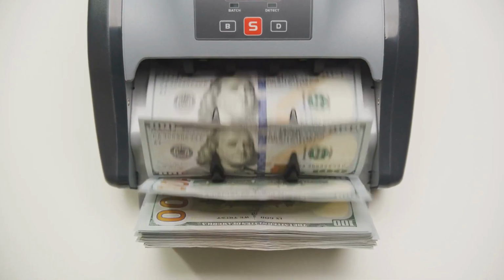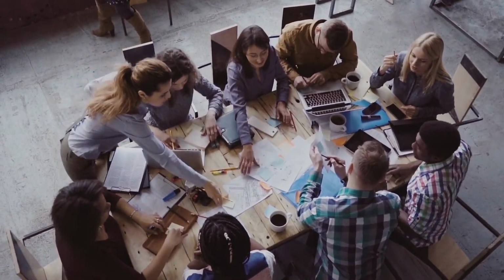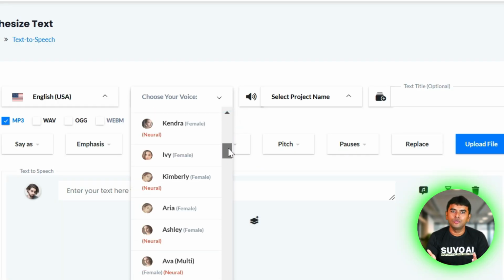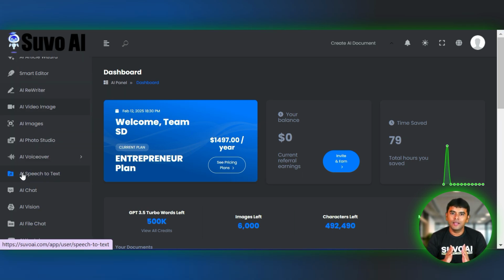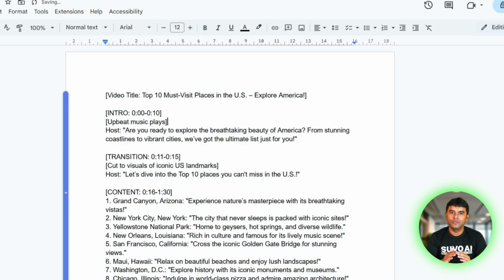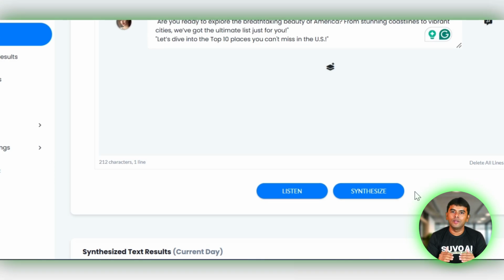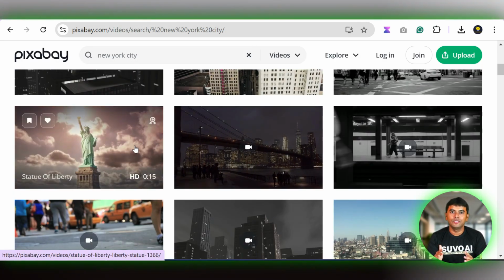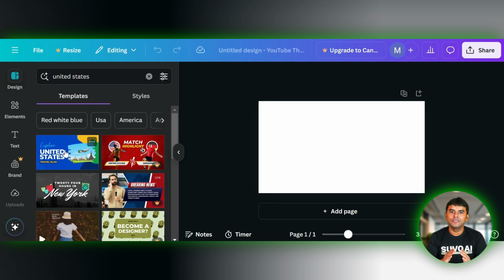How to Start a YOUTUBE AUTOMATION BUSINESS in 10 Minutes!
Have you ever wanted to create a successful YouTube channel without showing your face? In this step-by-step tutorial, I reveal how to automate the entire video-making process using 6 powerful FREE tools. Learn how to generate engaging scripts, create professional voiceovers, source stunning visuals, and design eye-catching thumbnails—all in under 10 minutes!

🔑 What You'll Learn:
- Understanding key metrics: CPM, RPM, Watch Time, and CTR
- Using AI for scriptwriting and voiceovers
- Designing thumbnails that attract clicks
- Optimizing your videos for maximum visibility on YouTube

Whether you’re a beginner or looking to streamline your content creation process, this video has everything you need to get started!